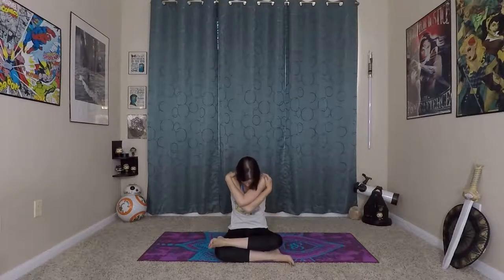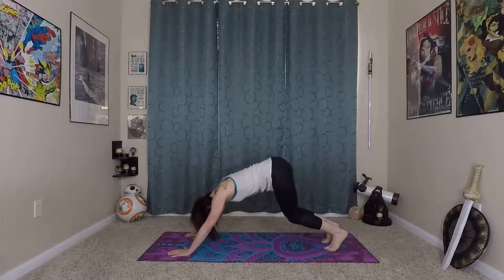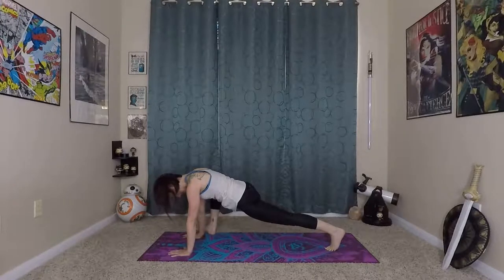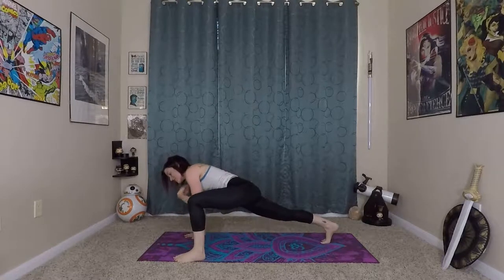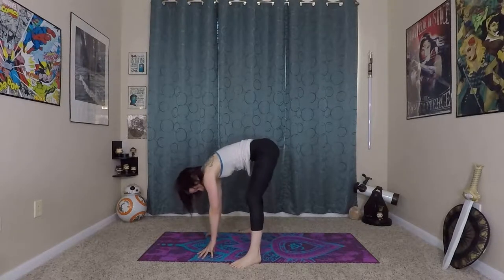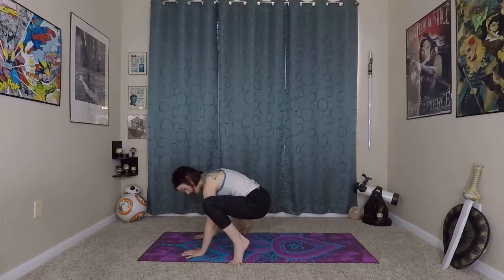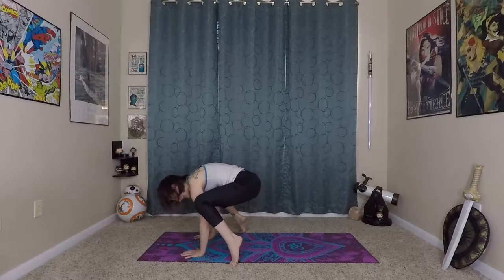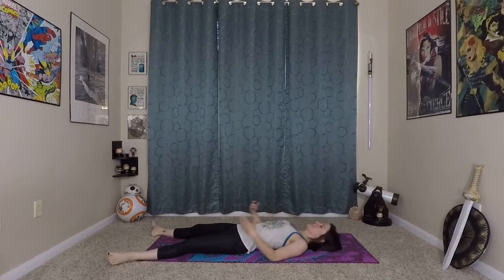Intro to Crow Flow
Build strength and balance with a flow that teaches you how to get into your crow pose!